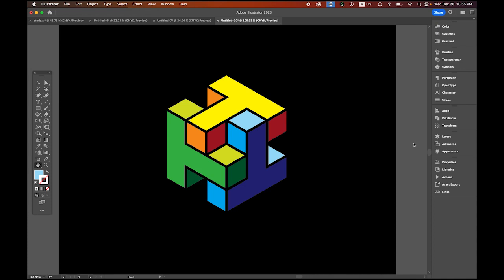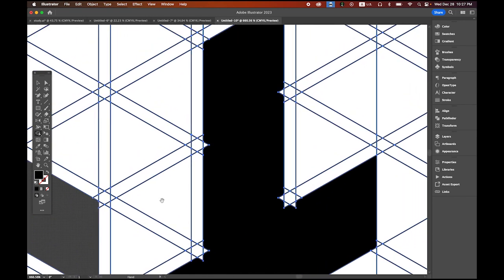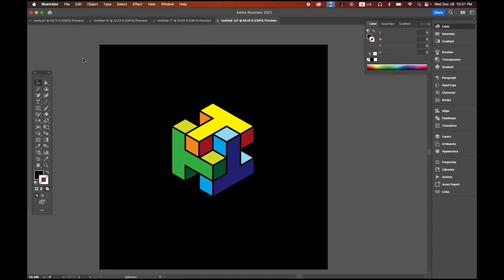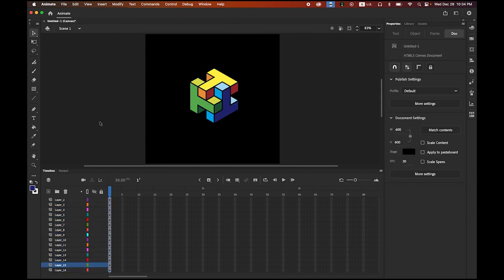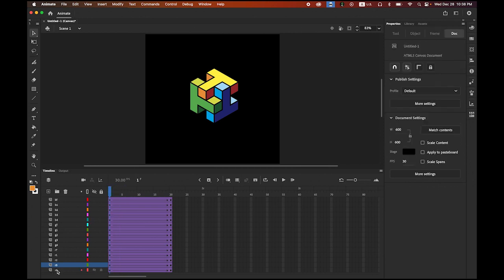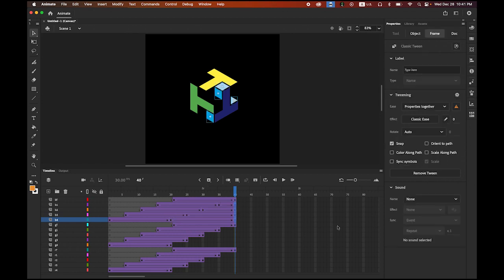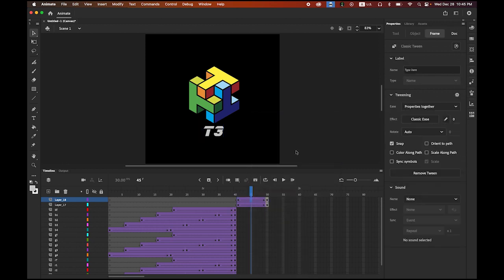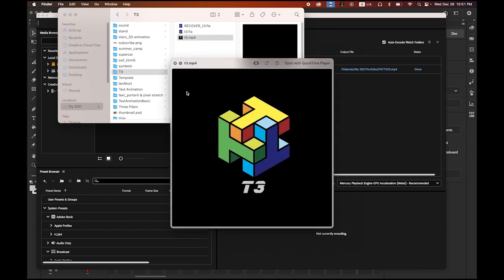3D Logo Design and Animation. Adobe Illustrator & Animate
In this tutorial, I'll present how to create a 3D logo in Adobe Illustrator and animate in Adobe Animate.